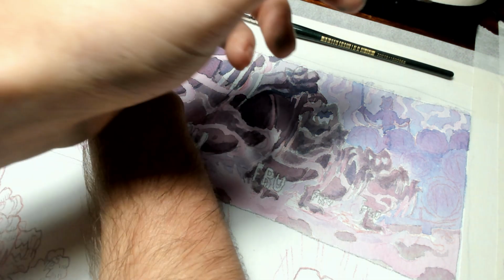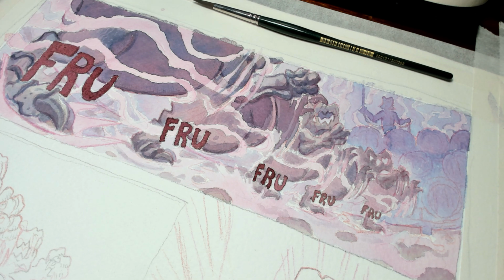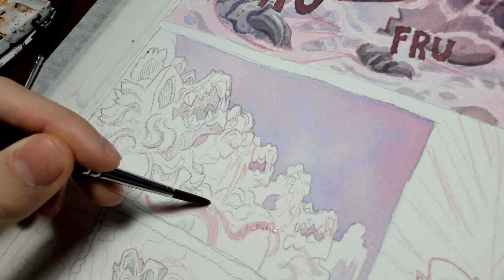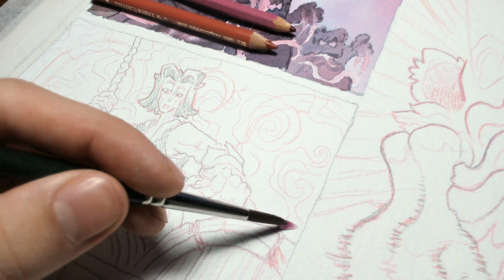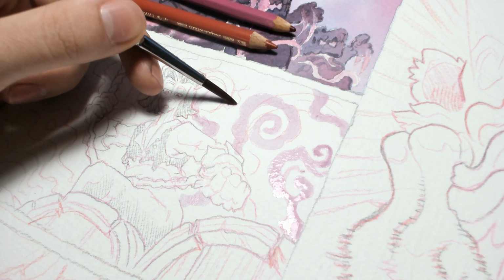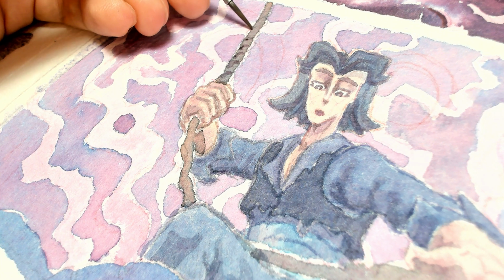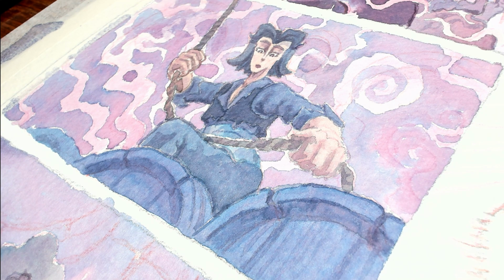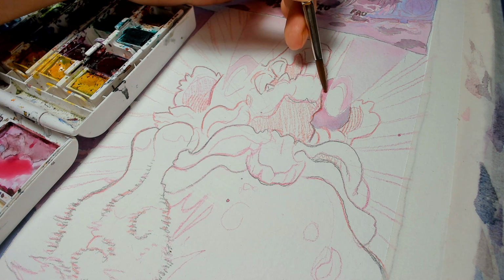Watercolor [Intro] -Watercolor Comic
Thanks truly to those who shared their experience while paiting and gave me ideas to make this video.

Materials:
Canson 340/350 gr
Talens ecoline liquid watercolor
W&N/ Daler Rowney watercolor
Polychromos/ Faber-Castell Eco for lineworks
Some old-arse cheap brushes